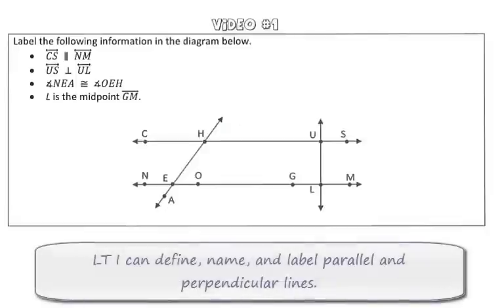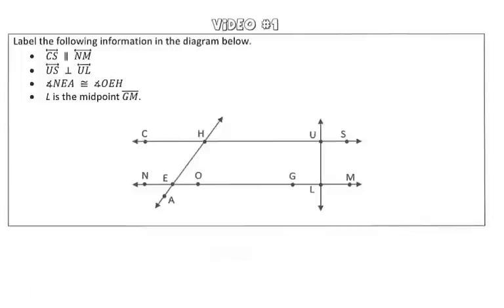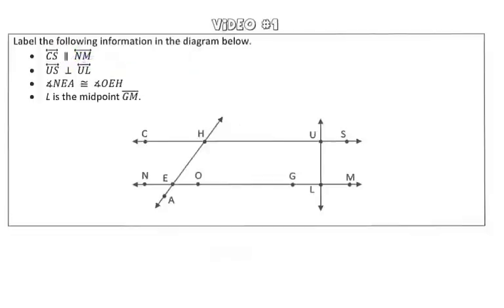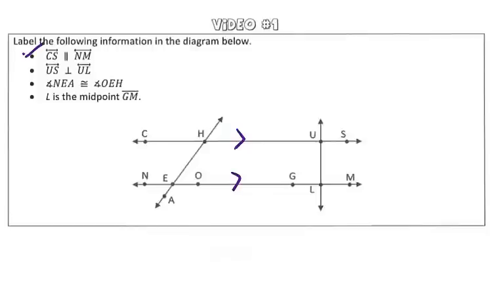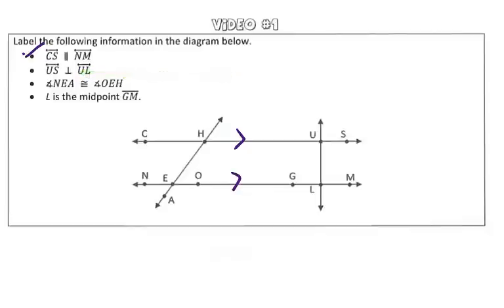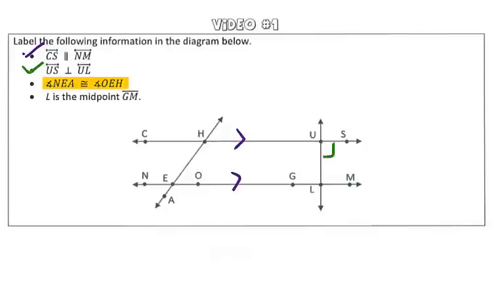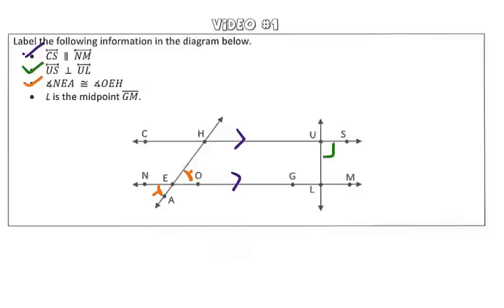Labeling Parallel and Perpendicular Lines Video #1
Learn how to label parallel and perpendicular lines!